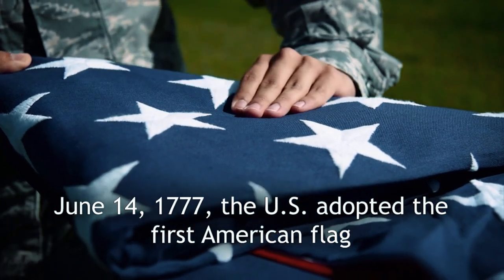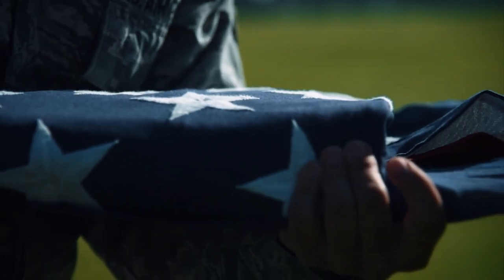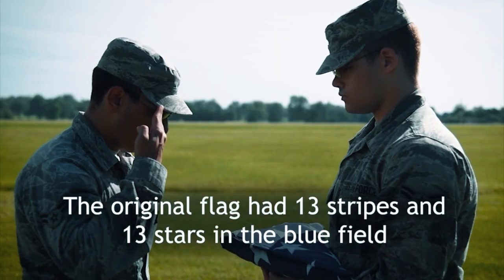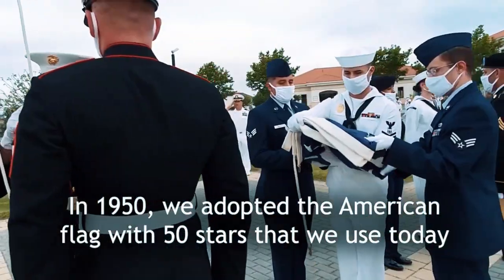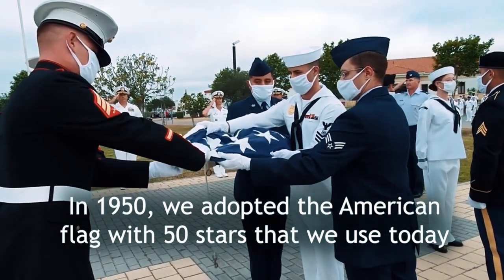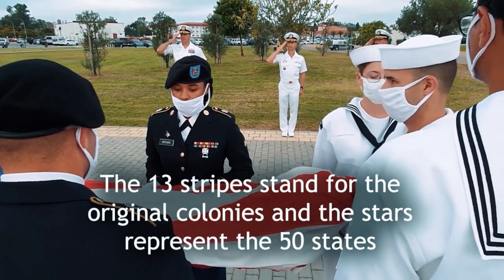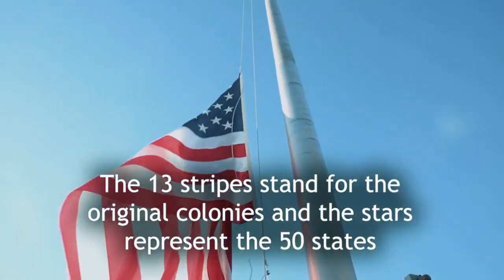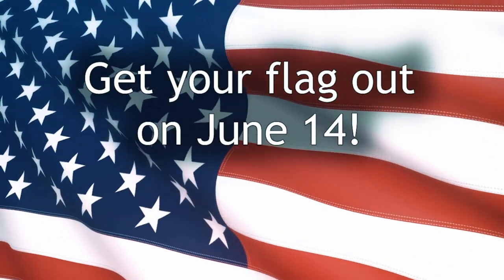June 14th is Flag Day: Facts about the flag and encourages others to bring out their flag!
Flag Day 2021 AFN Spot
SEMBACH, RP, GERMANY
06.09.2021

June 14th is Flag Day, the video contains facts about the flag and encourages others to bring out their flag!

Film Credits: Video by Senior Airman Autumn Vogt
Regional Media Center AFN Europe

AFN
American Flag
Flag
Flag Day
June 14